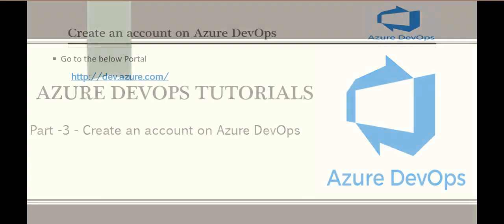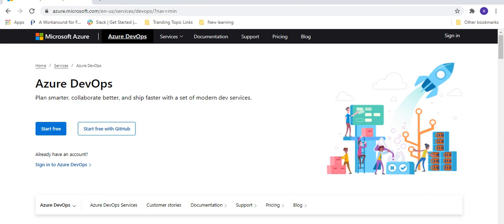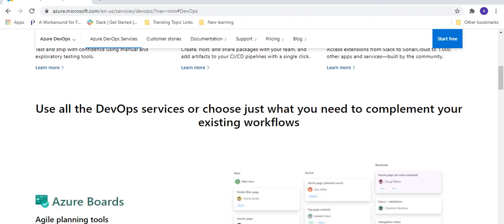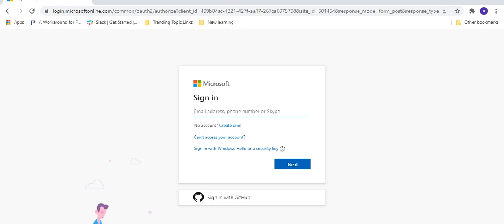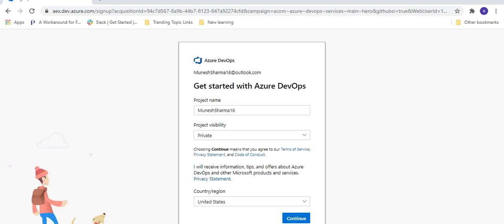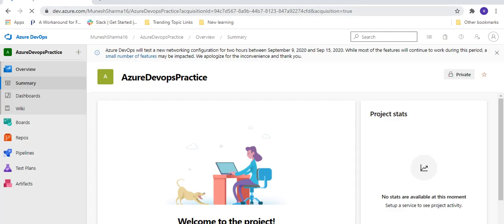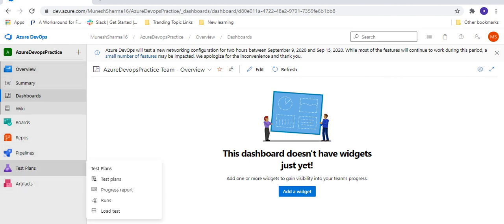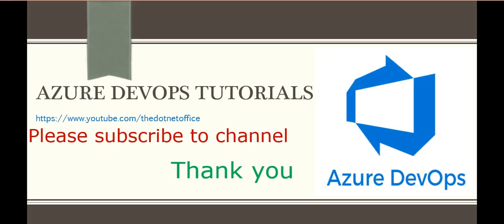Part 3 - Create an account on Azure DevOps | Azure DevOps Tutorials for Beginners